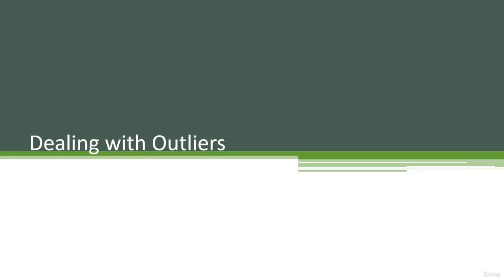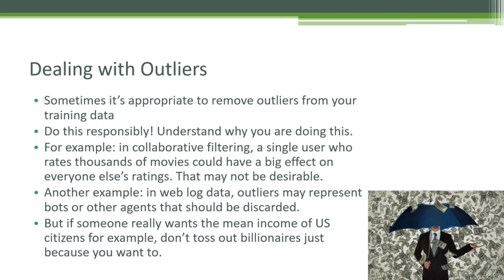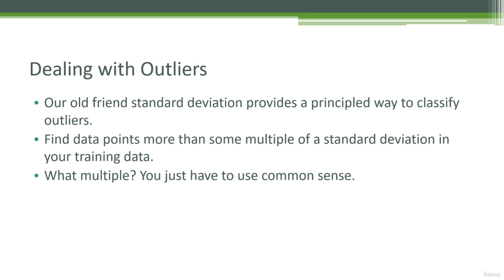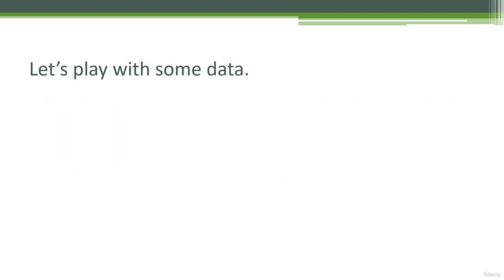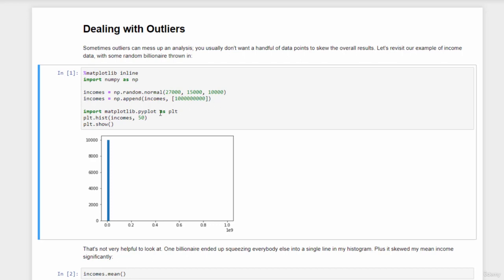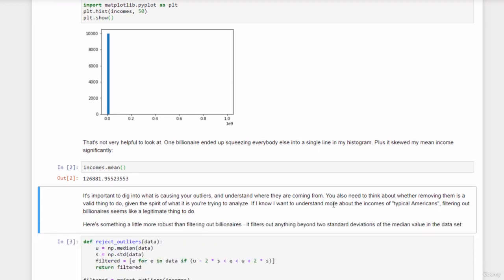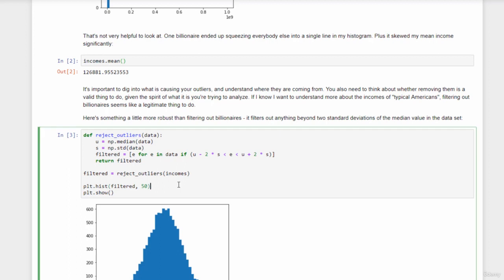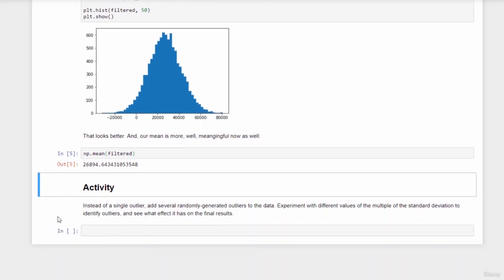64. Detecting outliers